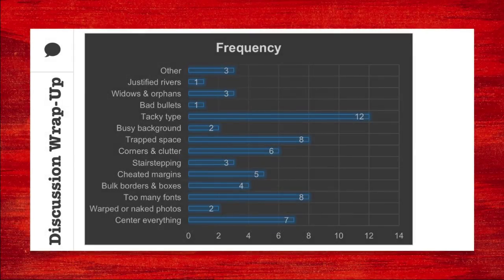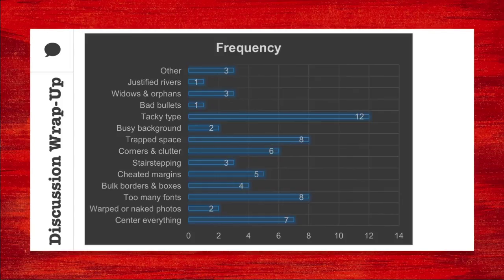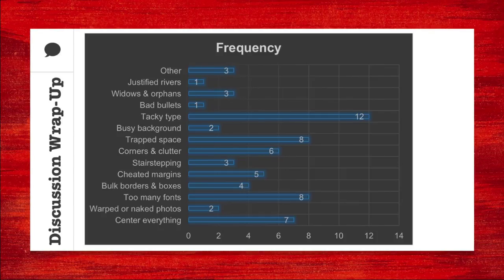ITEC 5320 Week 4 Wrap-Up